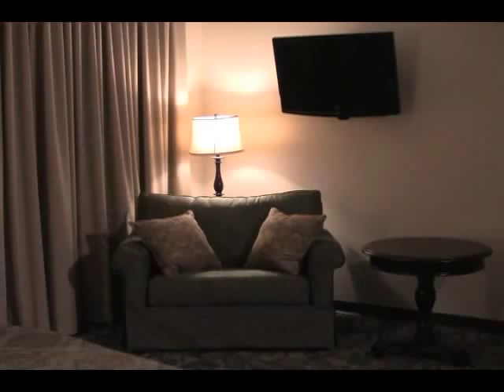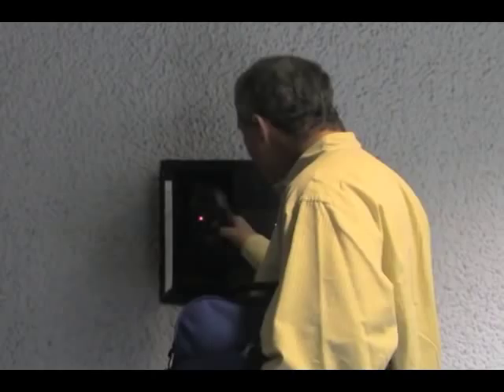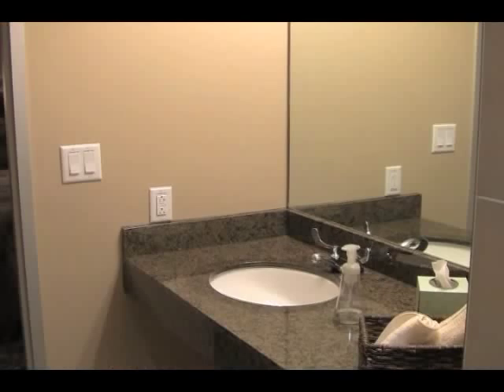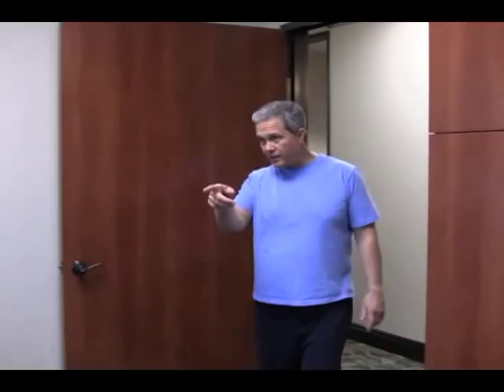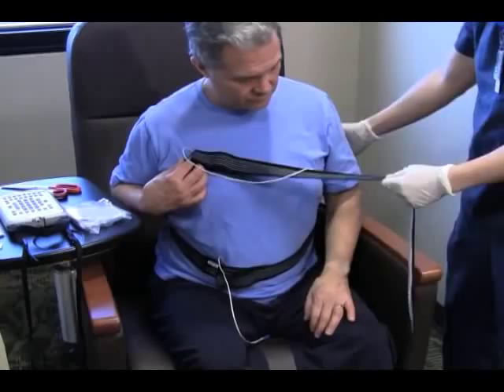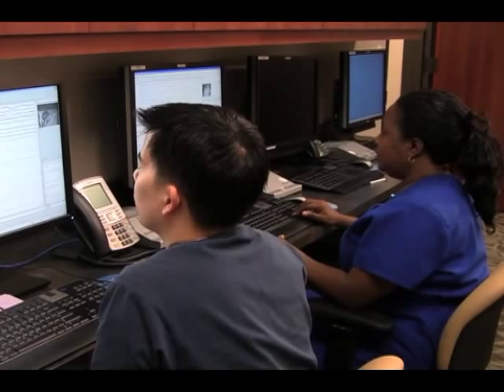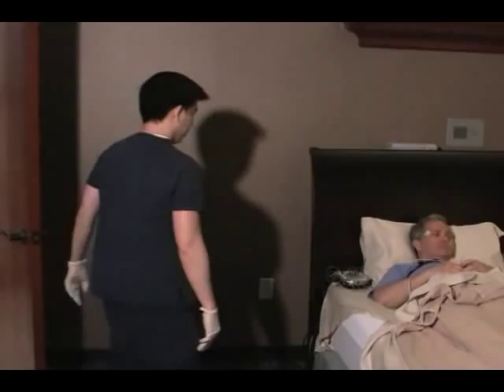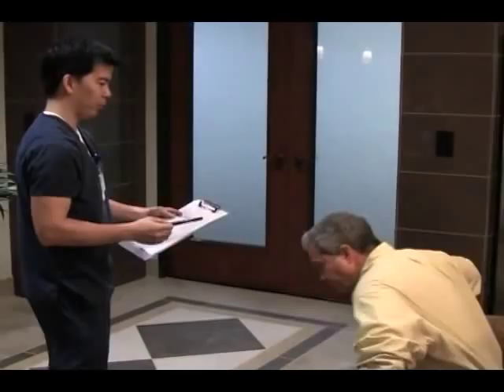Tour the Kelsey-Seybold Sleep Center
Already a patient of the Sleep Center? Watch this video for a full tour of the Sleep Center experience.